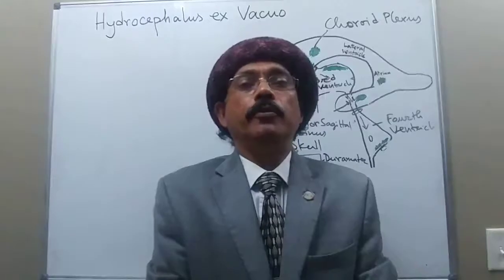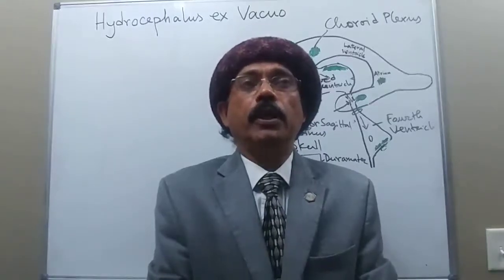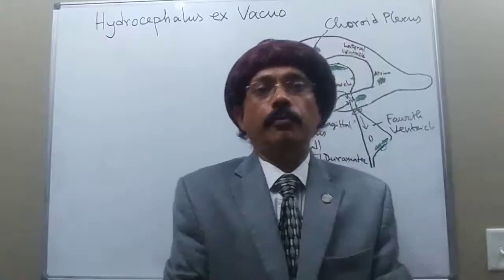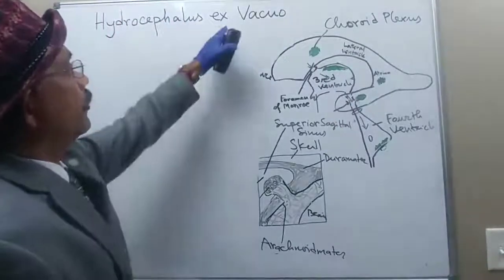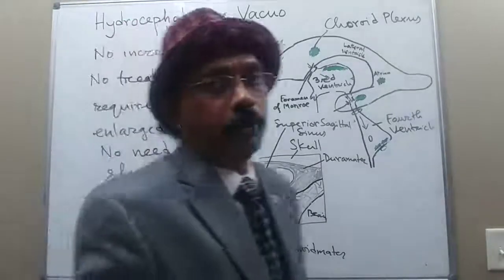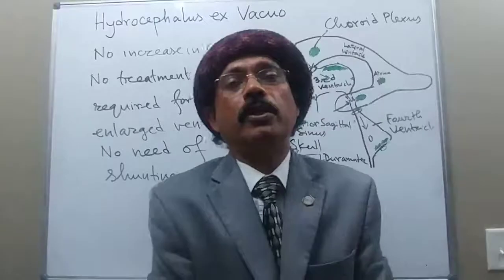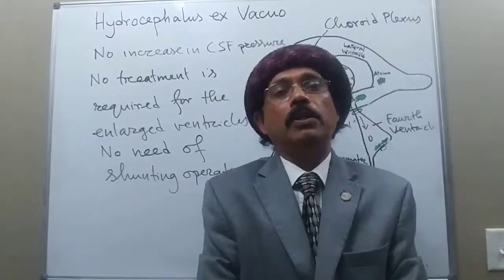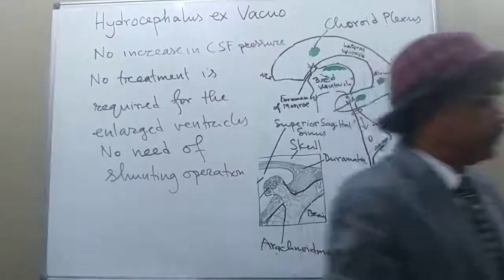HYDROCEPHALUS EX VACUO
Definition
No Elevation of CSF Pressure
Enlargement of the Ventricles
Atrophy of Brain and White Matter